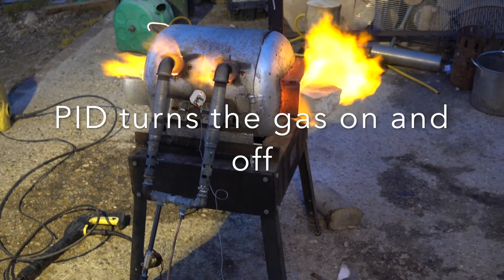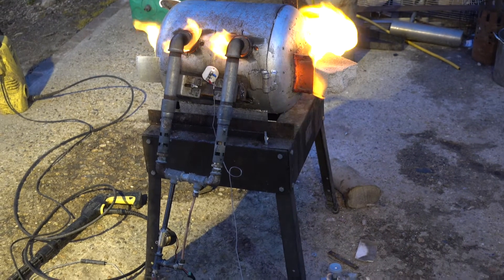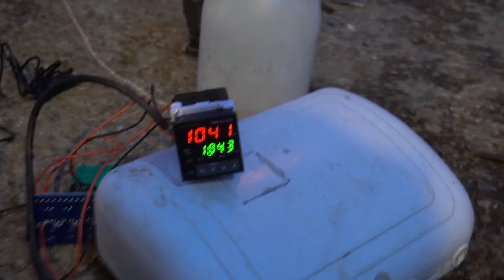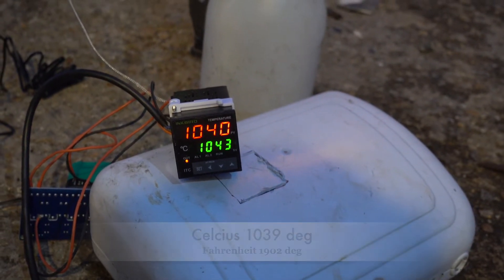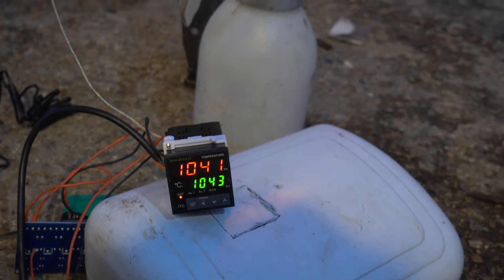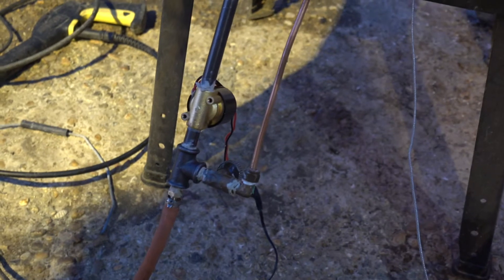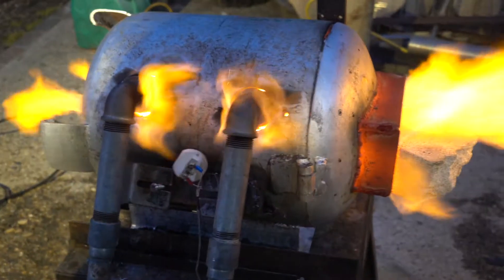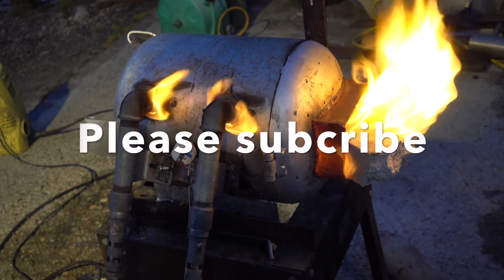Gas Furnace PID controller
Using a pid controller to control gas furnace temperature